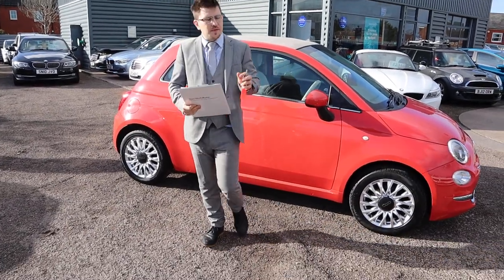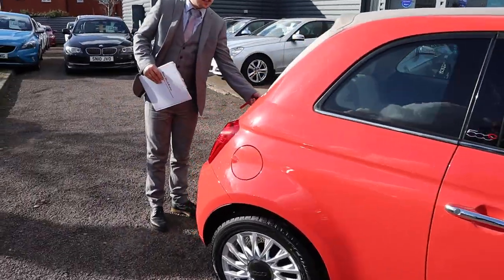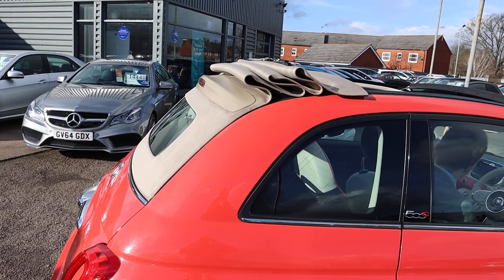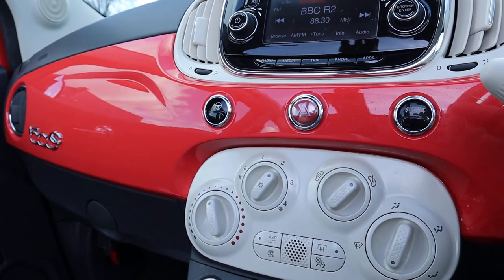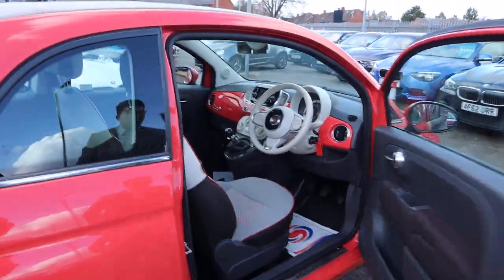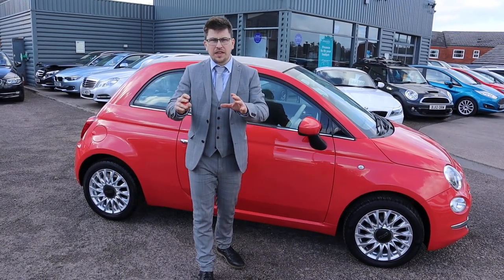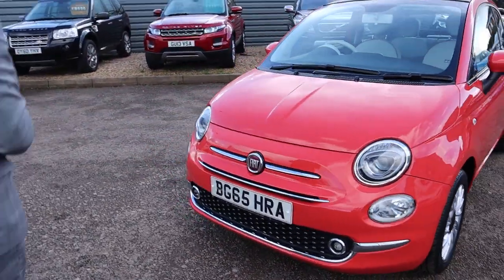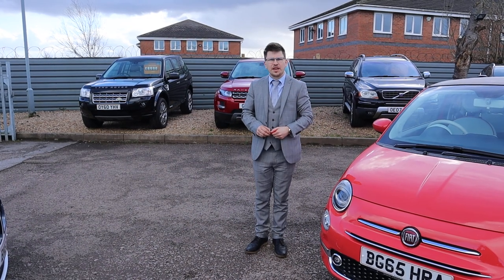Country Car Barford Warwickshire Used Fiat 500 for sale at CV358DS